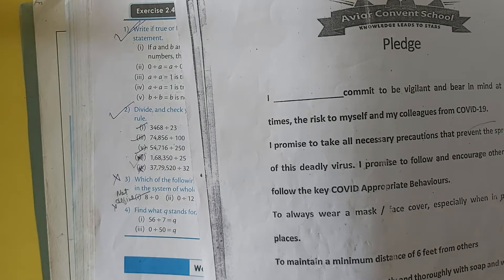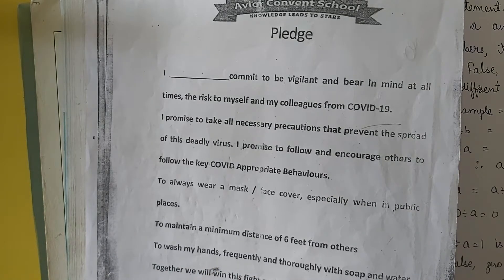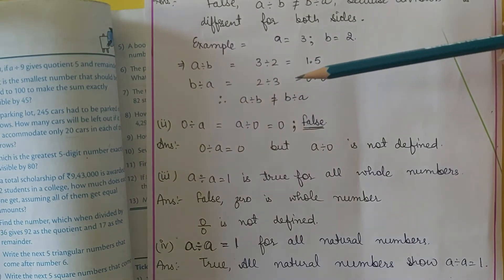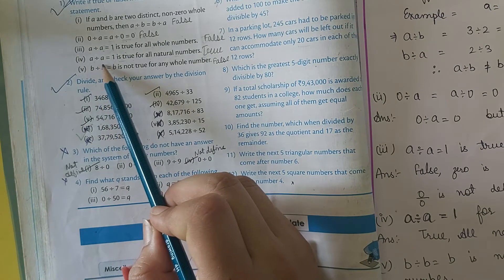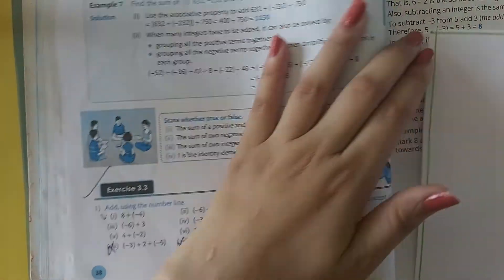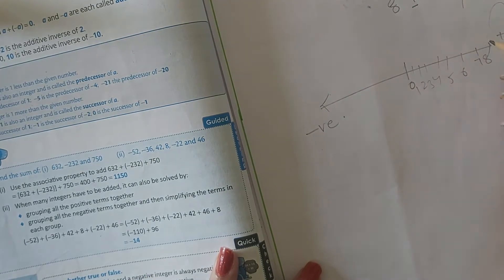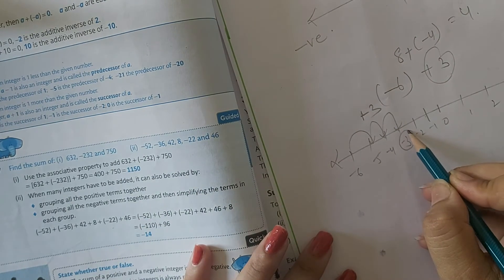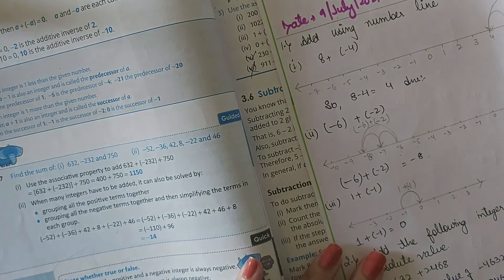6th Grade | Maths | Exercise 2.4 | AV Assignment 13 | 9th July 2021